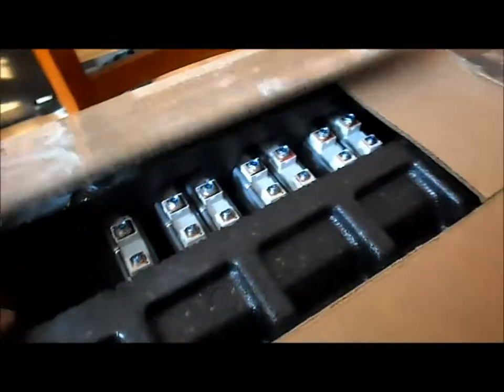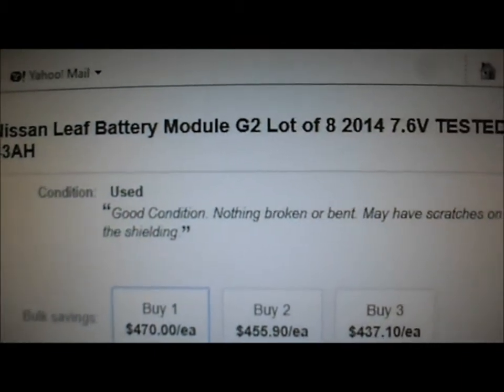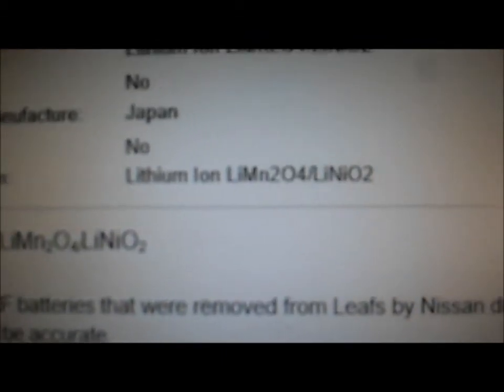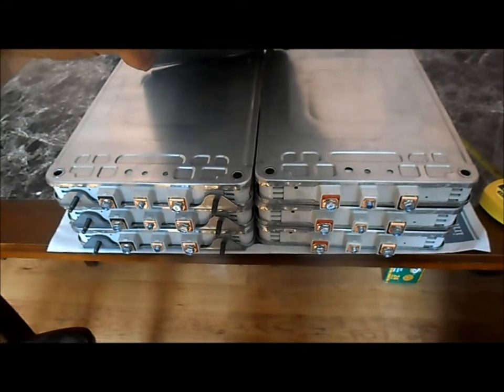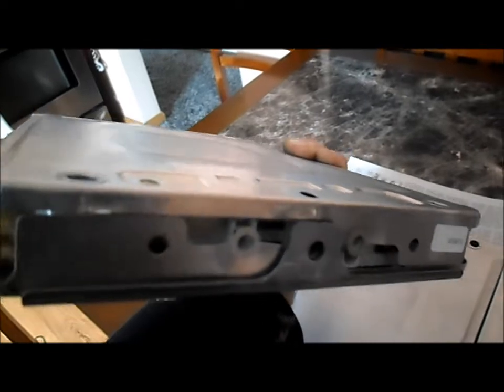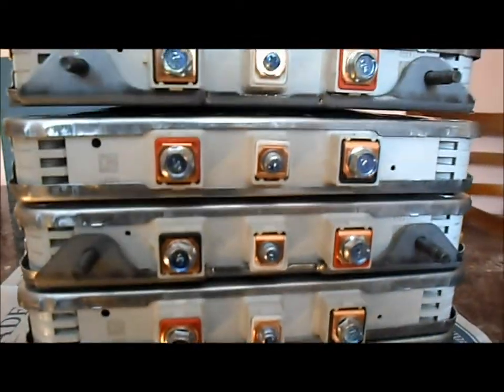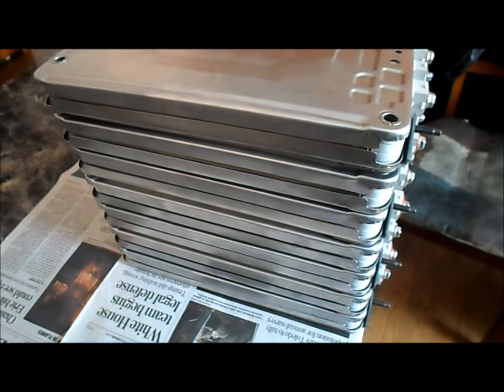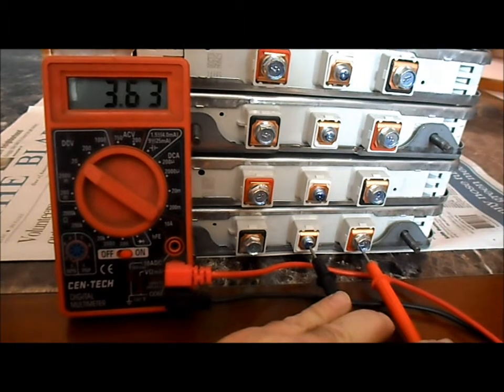Nissan Leaf Lithium Battery Modules intro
I bought (7) Lithium battery modules out of a 2014 Nissan Leaf electric car. Cell Voltage from GreenTecAuto.

The chemistry of these cells:  Lithium Ion LiMn2O4/LiNiO2
The country/Region of Manufacture:  Japan

VOLTAGE SPECIFICATIONS
Maximum: 4.15V
Nominal: 3.8V
Minimum: 2.5V

Module Voltage
Maximum: 8.3V
Nominal: 7.6V
Minimum: 5V

MODULE SPECIFICATIONS
Number of cells 4
Construction 2 in-series, 2 in parallel
Length 11.9291" (303 mm)
Width 8.7795" (223 mm)
Thickness 1.3779" (35 mm)
Weight 8.3775 lbs (3.8 kgs)
Output terminal M6 nut
Voltage sensing terminal M4 nut

CELL SPECIFICATIONS
Cell type Laminate type
Cathode material LiMn2O4 with LiNiO2
Anode material Graphite
Rated capacity (0.3C) 33.1 Ah
Average voltage 3.8 V
Length 11.417" (290 mm)
Width 8.504" (216 mm)
Thickness 0.2795" (7.1mm)